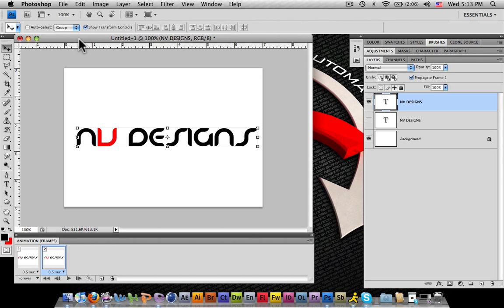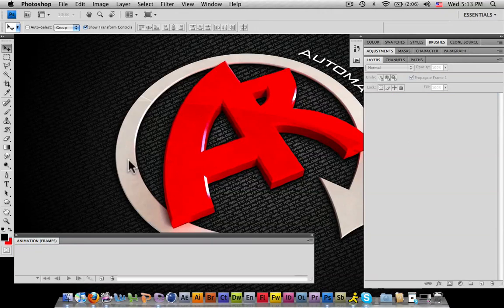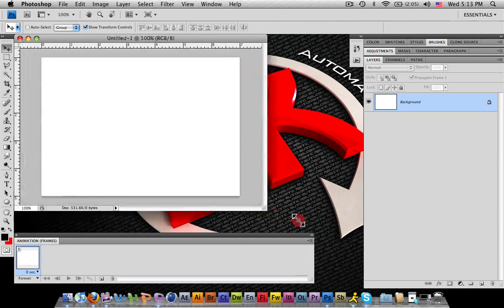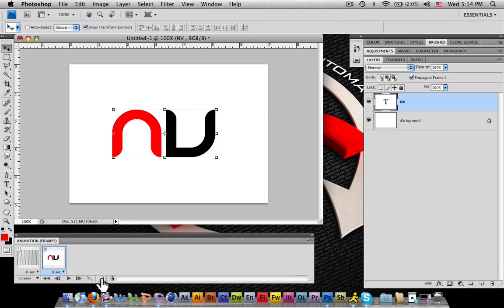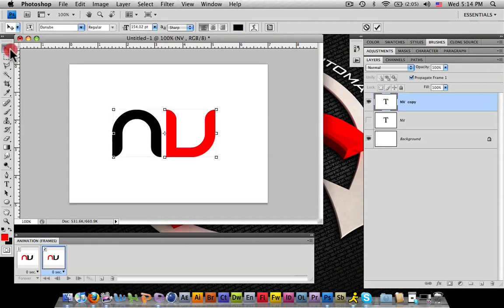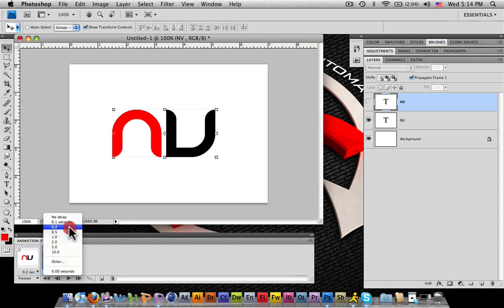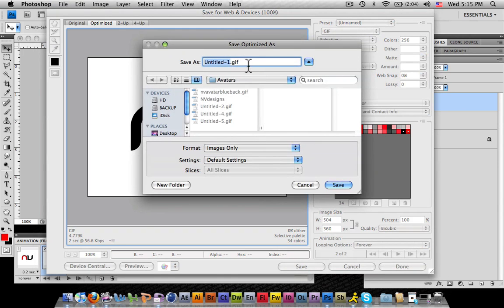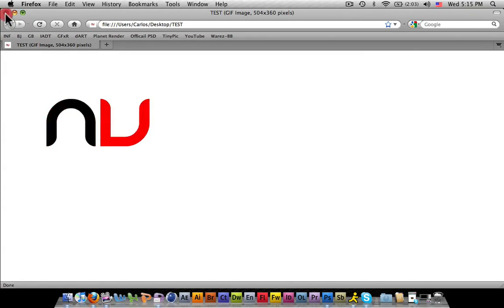How to animate in Photoshop Easy Beginner Tutorial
This Tutorial will cover the basics into animations frames in Photoshop